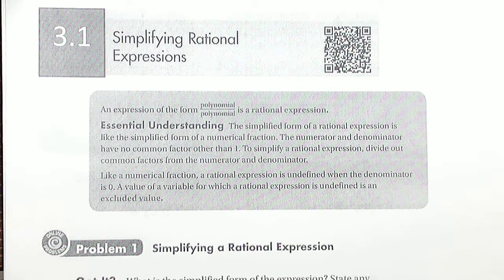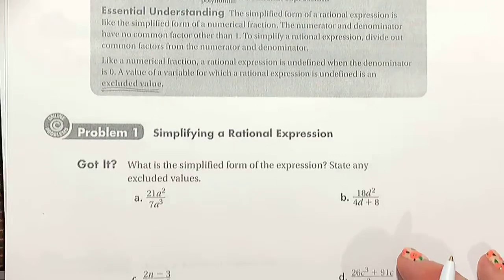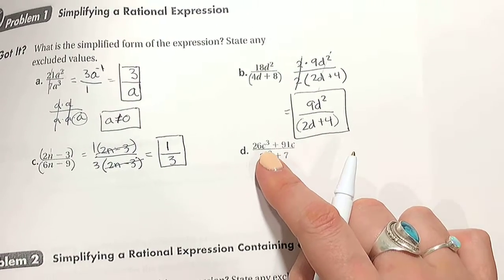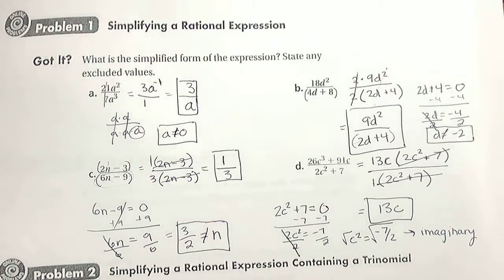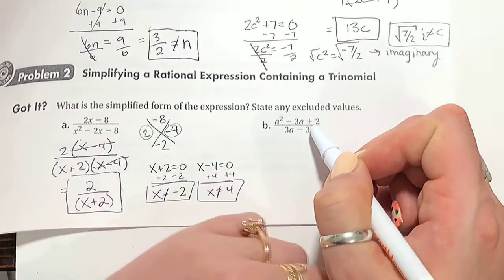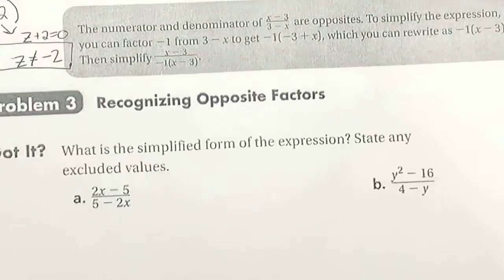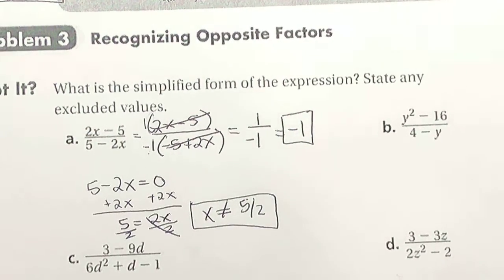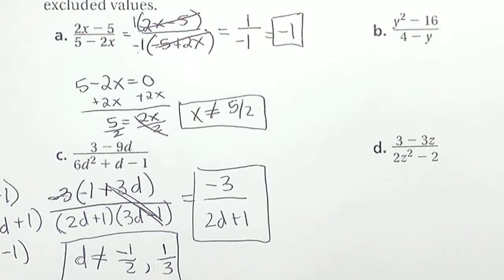Sec3 2.1: Simplify Rational Expressions Lesson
How to simplify and reduce rational expressions with examples.